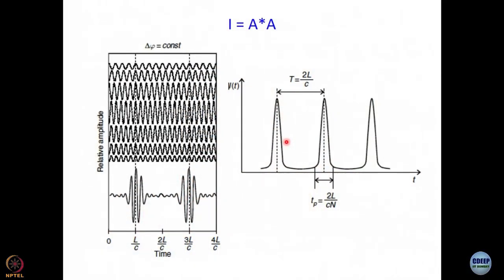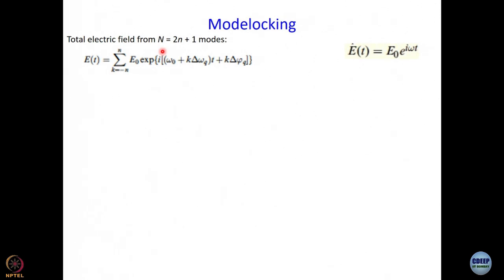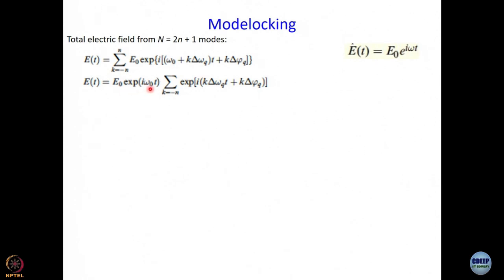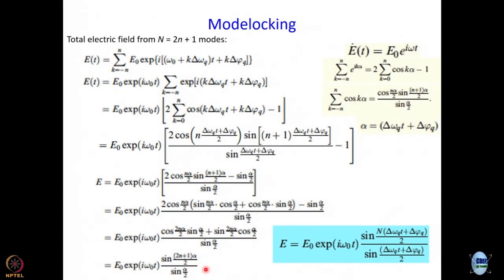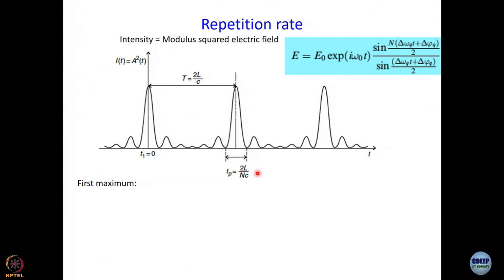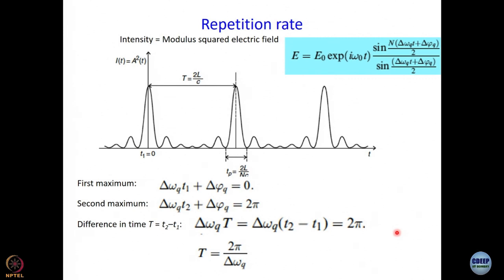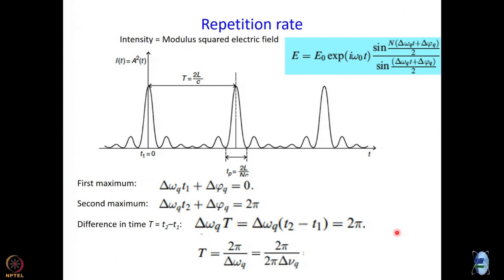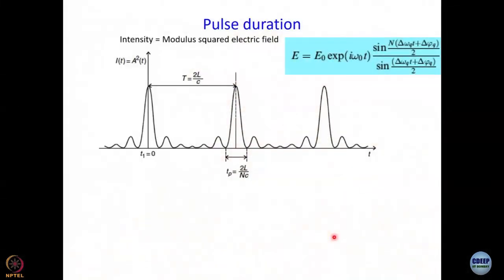Week 4-Lecture 22 : Modelocking for short pulses (Contd.)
Modelocking for short pulses (Contd.)